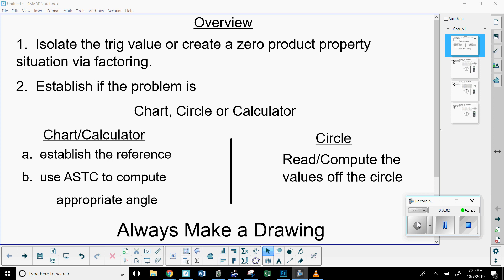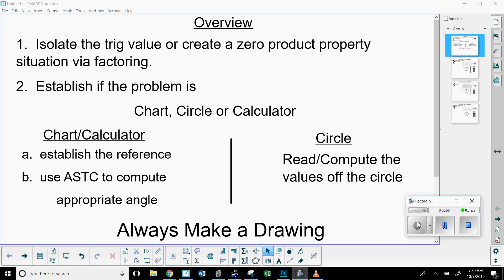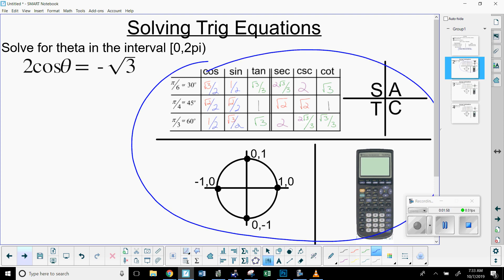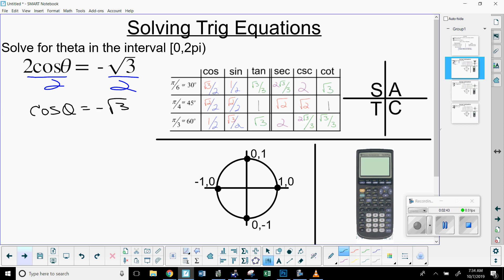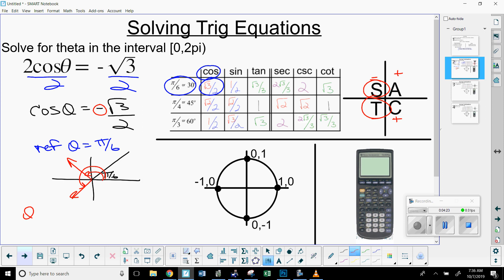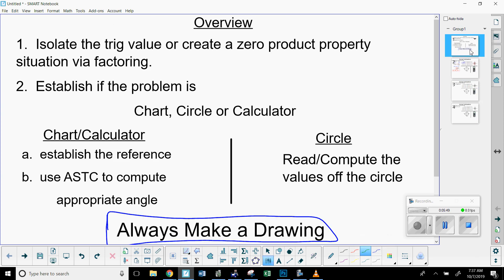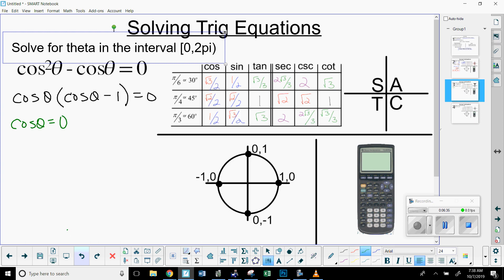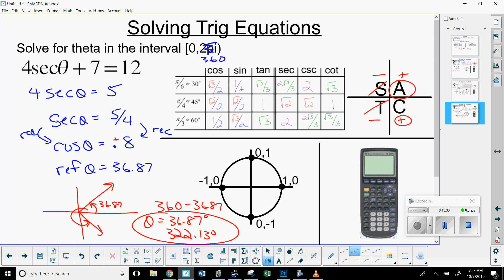Solving Trig Equations